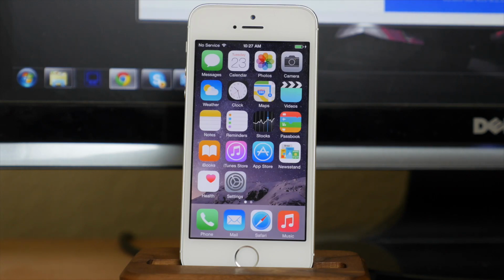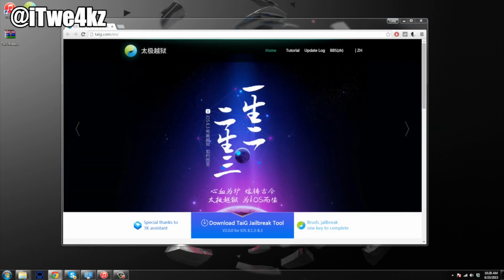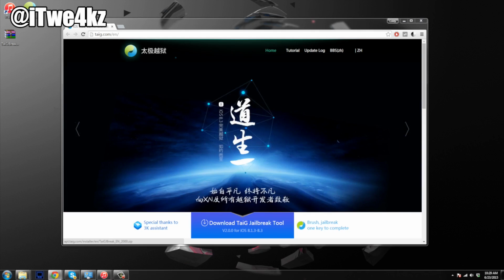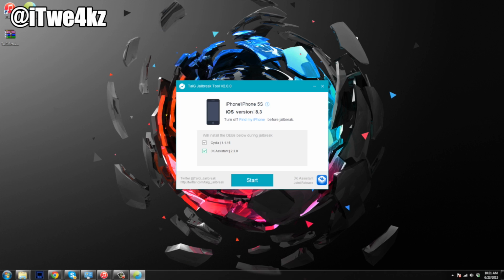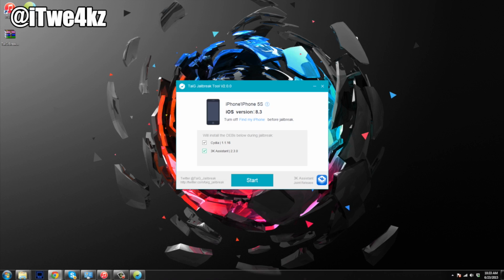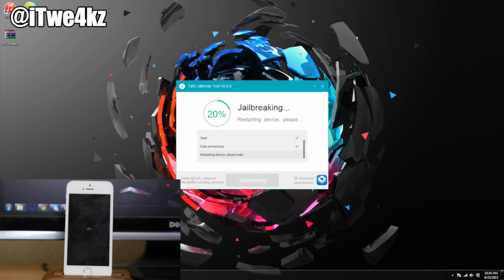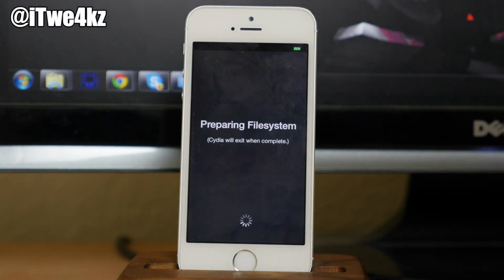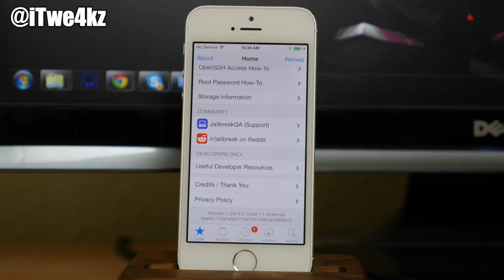How to Jailbreak iOS 8.3, iOS 8.2, iOS 8.1.3 - TaiG 2.1.2 on iPhone, iPad, iPod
How to Jailbreak iOS 8.3, iOS 8.2, iOS 8.1.3 - TaiG 2.0 on iPhone, iPad, iPod
Twe4kz & Themes for iOS 8

How to Jailbreak your Device

BE SOCIAL WITH ME!